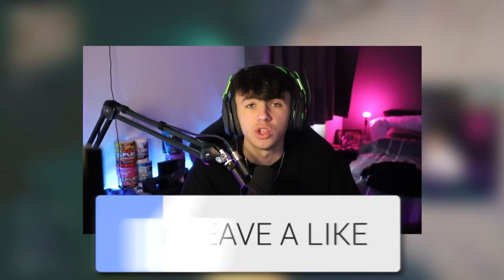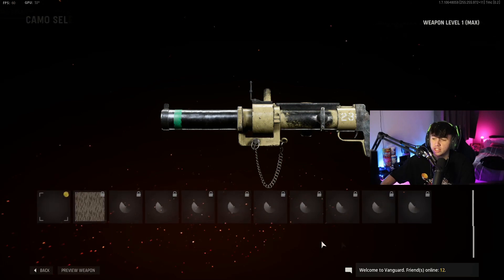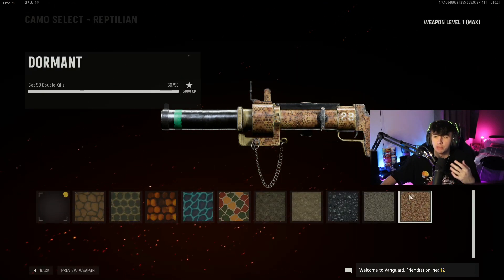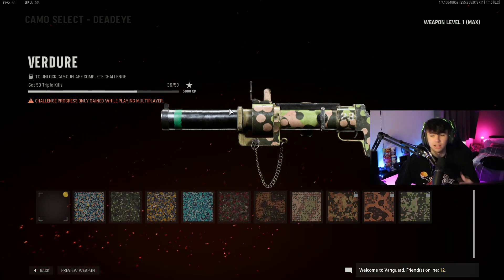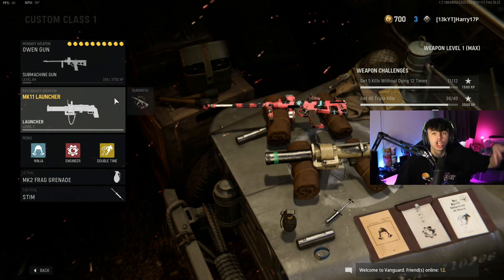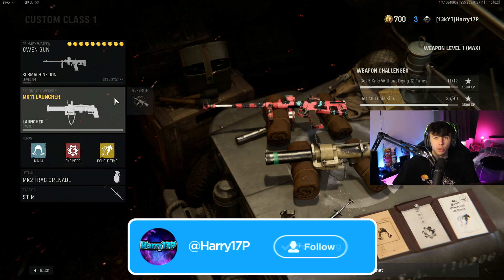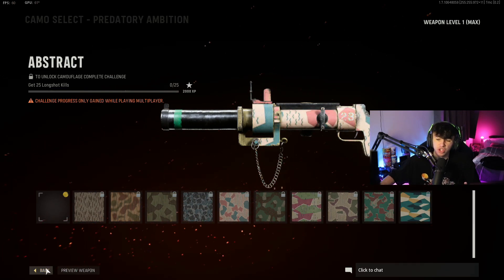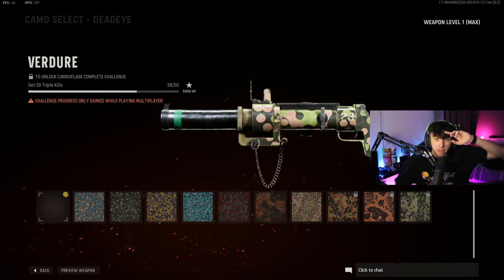How To Get EASY Triple Kills With MK11 Launcher in Vanguard!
In this video we take a look at how to get easy triple kills with the mk11 launcher in vanguard!